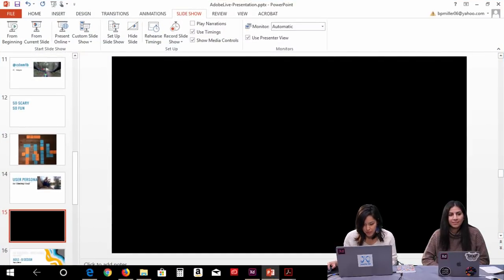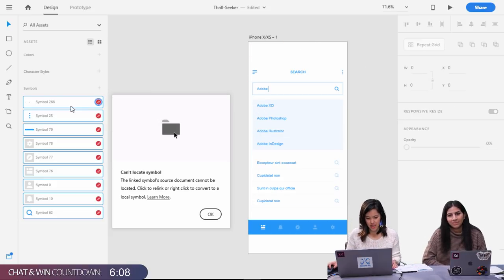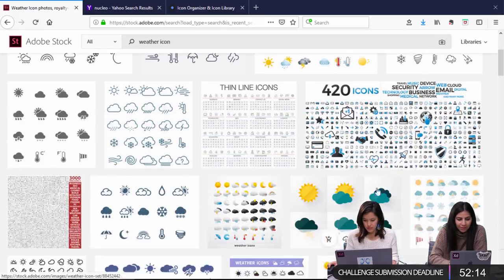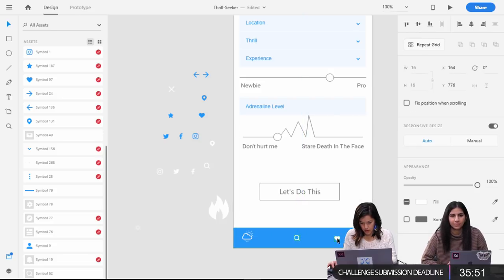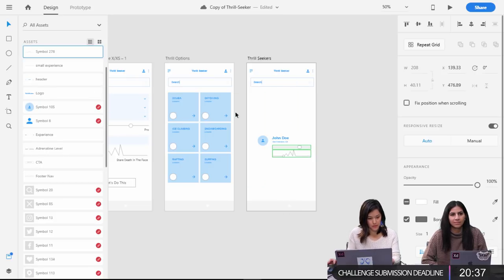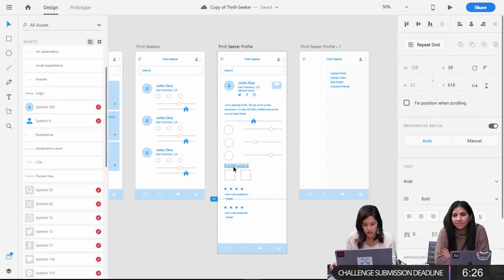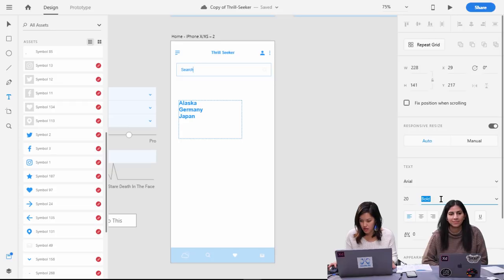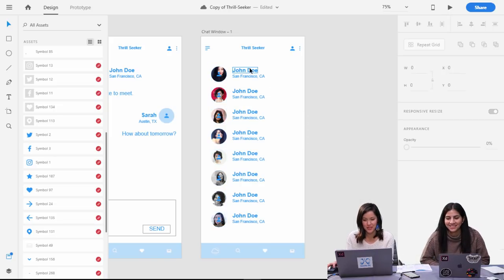UI/UX Design with Jennifer Alt - 1 of 3 | Adobe Creative Cloud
Join UI/UX Designer Jennifer Alt on Adobe Live as she designs and prototypes a responsive experience using Adobe XD! This week, Jennifer will design the mobile and web experiences for an app that helps users book adventurous experiences!

Jennifer is a UI/UX designer from Austin, Texas.

Intro of Jennifer: 3:00
Traditional sketches: 17:30
Work begins/UI kits & libraries: 21:00
Editing symbols: 43:00
Previewing: 1:25:30
Choosing fonts: 1:27:30
Getting free UI Kits for XD: 1:37:30
Content Generator: 1:42:40